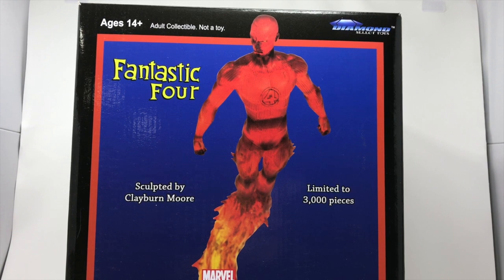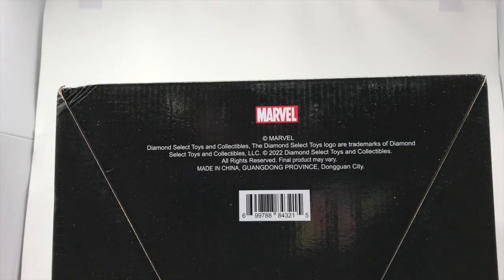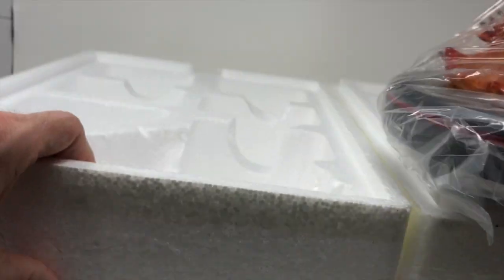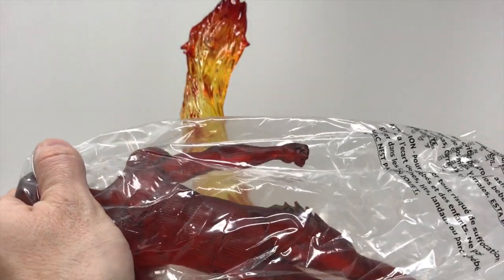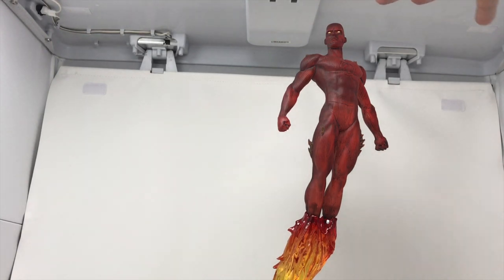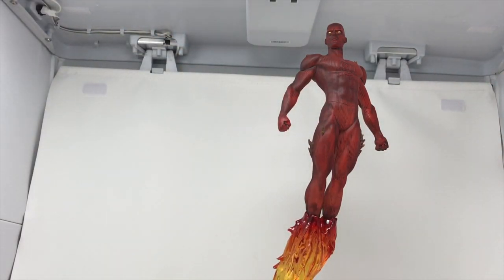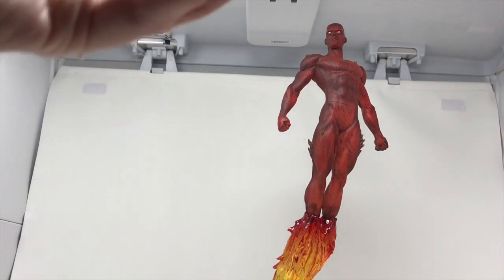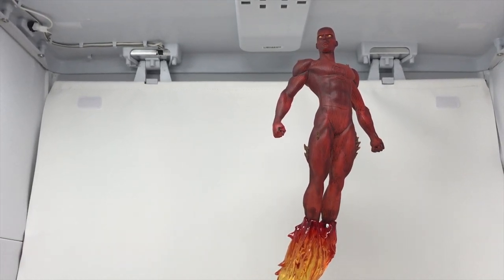Human Torch Premier Collection Statue Review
Diamond Select Toys has really been nailing the Marvel characters with their Premier Collection releases. Now I have in front of me the Human Torch. Is it the centerpiece of your Fantastic Four collection? Yes.

Official Product Details: A Diamond Select Toys release! Flame on! Johnny Storm ignites excitement in this all-new Premier Collection statue! Hand-sculpted by Clayburn Moore, the Torch rises up on a pillar of translucent flames, to a whopping height of over 14 inches tall! Featuring detailed sculpting and paint applications, this impressive statue is limited to only 3000 pieces, and comes packaged in a full-color box with a numbered certificate of authenticity.